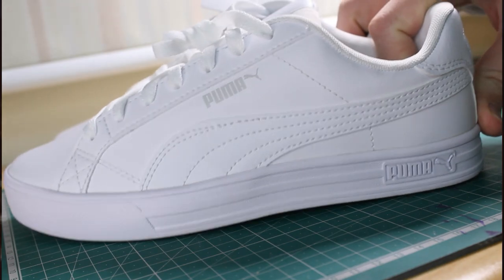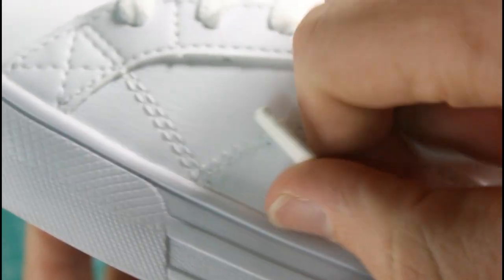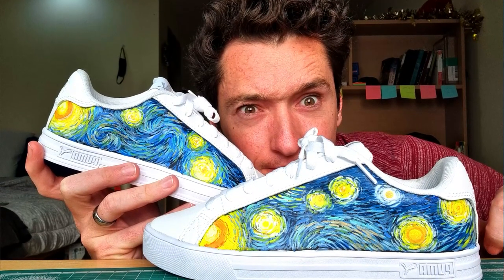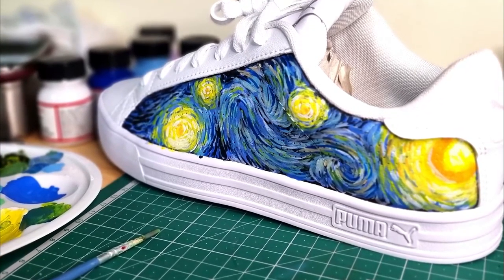Painting Vincent Van Gogh Starry Night on shoes with Angelus Acrylic paint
Vincent Van Gogh's Starry Night is one of the most famous paintings in the world. Known for his heavy, thick brush strokes, Van Gogh's painting style is very unique. But can I replicate this style on a pair of custom sneakers with acrylic paint?

Angelus leather acrylic paint is the best paint for customizing sneakers by far, but it behaves nothing like oil, or even other types of acrylic paint. It dries quite a bit faster, it's unusually opaque, and blending is quite a challenge!

I think these came out really cool! As a pair of wearable art, they are definitely really unique!